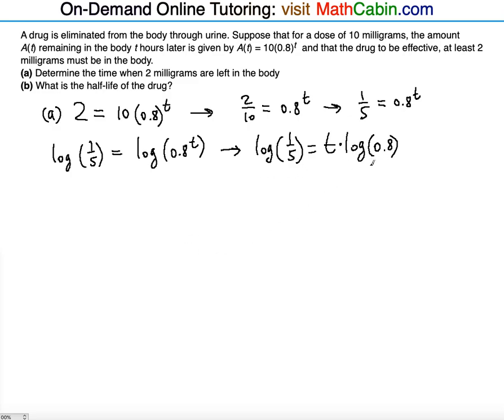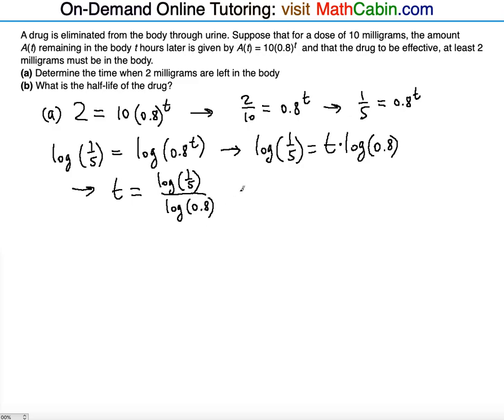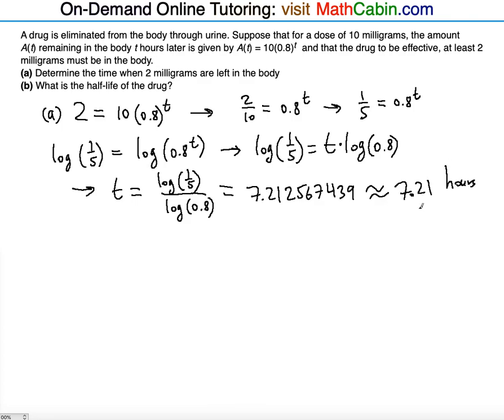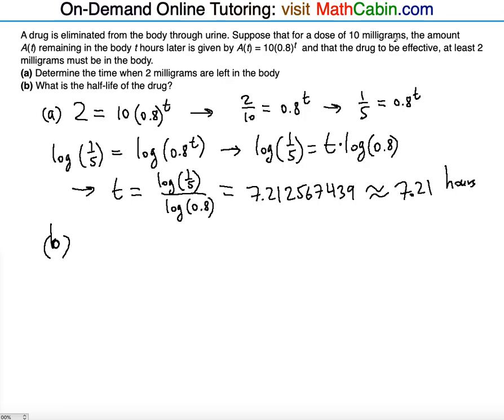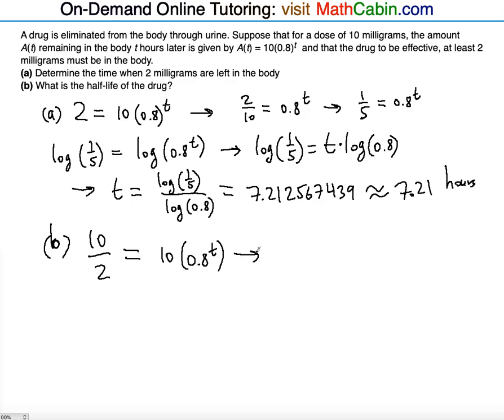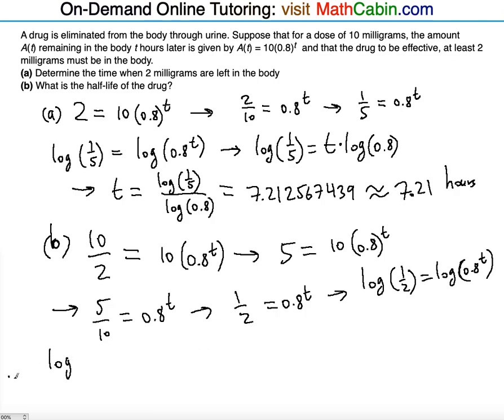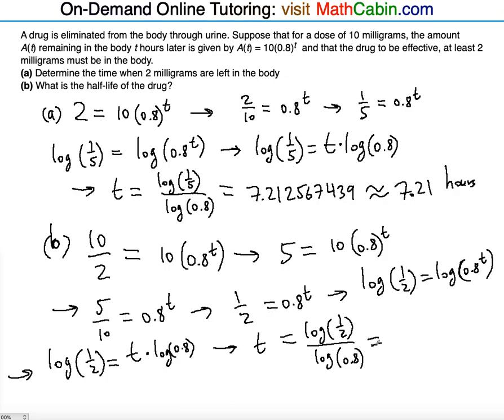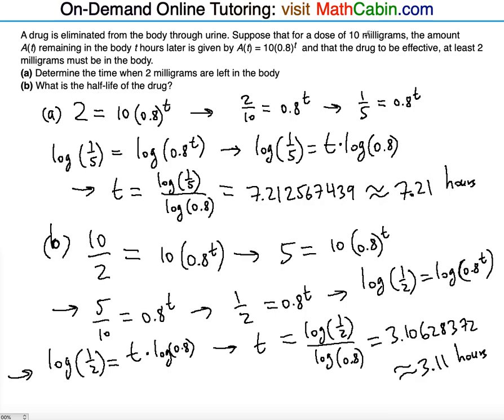✔️Common Logarithm word problem ! ! ! ! !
In this video you will learn how to solve a common logarithm word problem.

A drug is eliminated from the body through urine. Suppose that for a dose of 10 milligrams, the amount A(t) remaining in the body t hours later is given by A(t)=10(0.8^t) and that the drug to be effective, at least 2 milligrams must be in the body.

a) Determine the time when 2 milligrams are left in the body
b) What is the half-life of the drug?